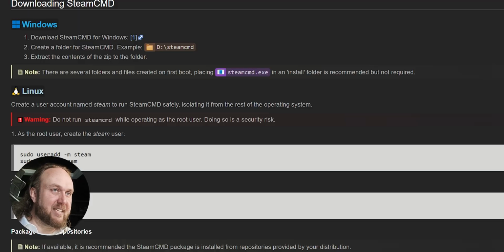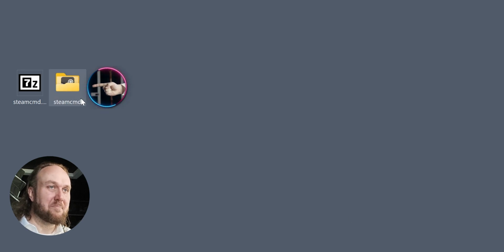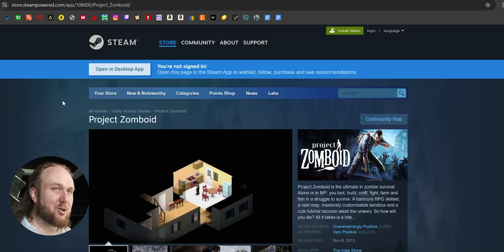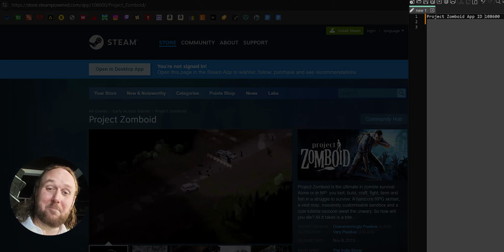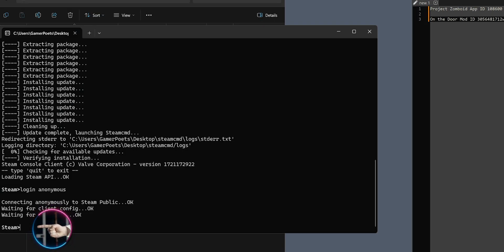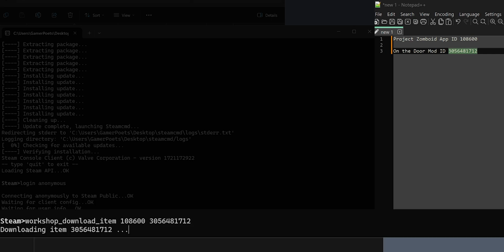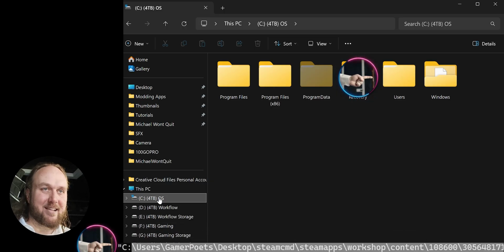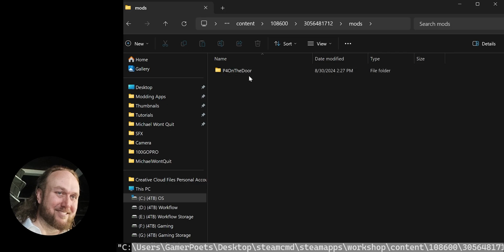How to Download Steam Mods WITHOUT Owning the Game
In this video I cover how to use Valve's own tools (Steam) to download Steam mods (for games such as Project Zomboid and Kenshi) for use on other platforms such as GOG.

Video Navigation
0:00 Introduction
0:24 Requirements
0:36 Downloading Steam Mods
2:22 Important Notes